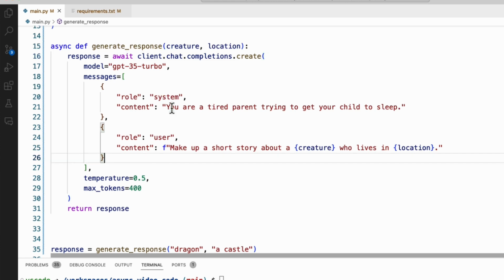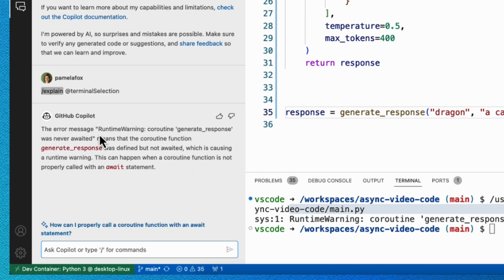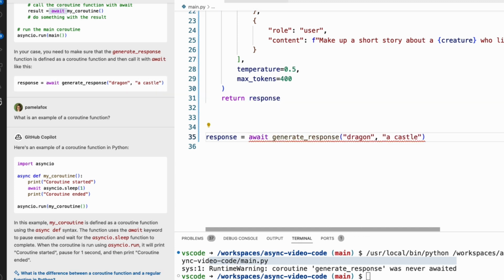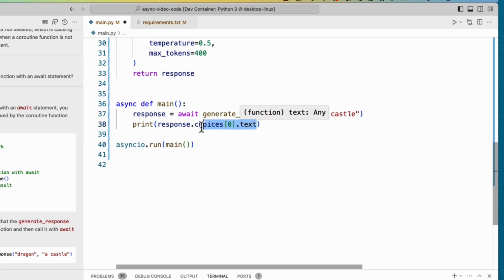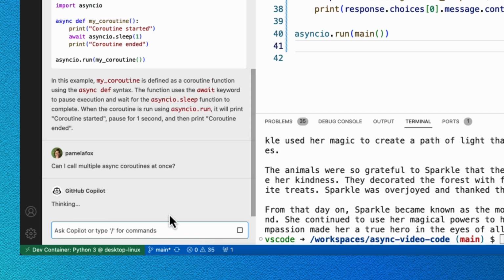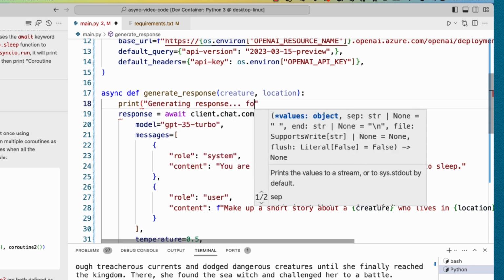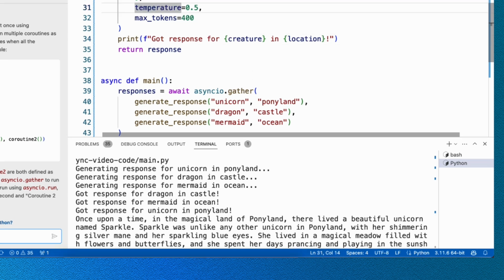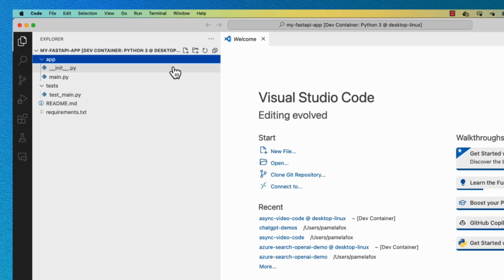Copilot Explains Ep 5: Async/Await in Python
Copilot is updated with great changes/features often. Some commands may have changed by the time you see this video so please refer to the latest release notes

In this video, Pamela Fox demos Async and Await in Python, and uses copilot to assist in explaining.

Chapters:
00:11 Introduction
1:05 Calling the OpenAI Chat Completions API
1:54 Error: coroutine was never awaited
2:54 Copilot explains: What is a coroutine function?
3:30 Error: Await statement is outside of a function
3:52 Copilot fixes by wrapping await call with asyncio.run()
4:37 Successful call to async Chat Completions API
5:04 What's the benefit of async?
5:36 Copilot explains: How to call multiple async coroutines concurrently?
6:10 Copilot codes multiple calls using asyncio.gather()
6:40 Visualizing order of concurrent coroutines
8:08 Writing async web apps using FastAPI
8:22 Copilot creates a workspace to make FastAPI template
9:07 Exploring the FastAPI workspace
9:14 Conclusion & next steps
9:33 Using asyncio.TaskGroup for concurrent calls